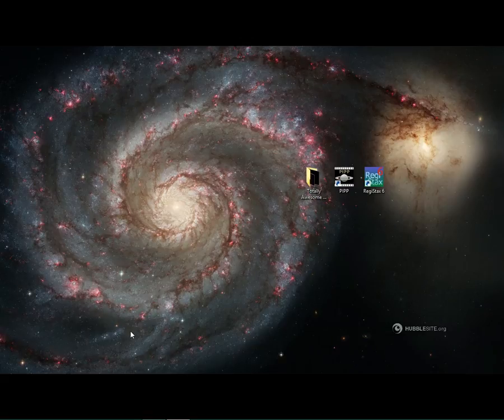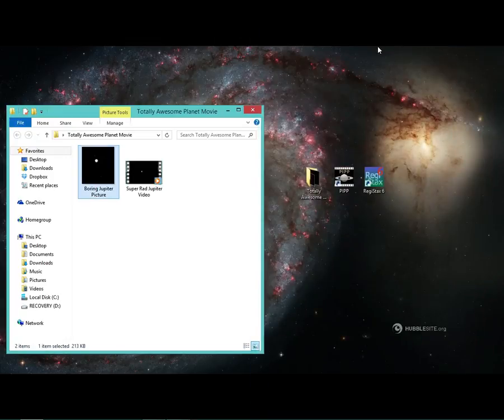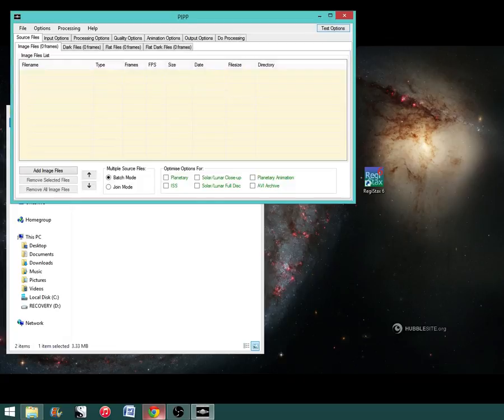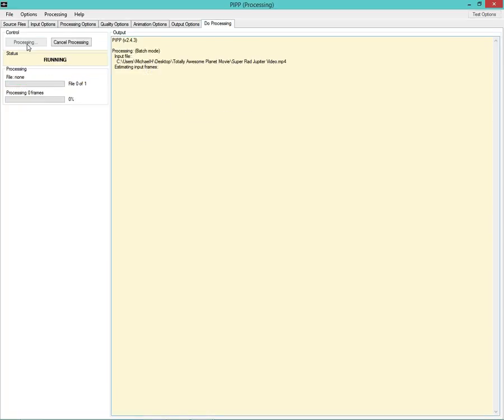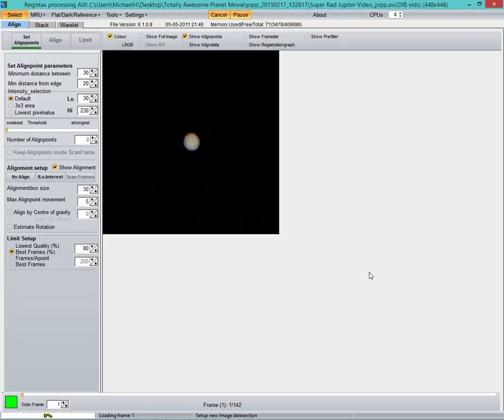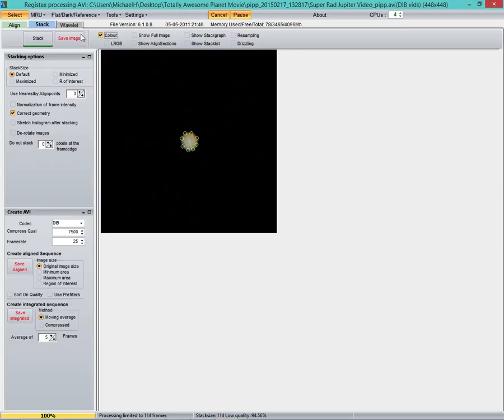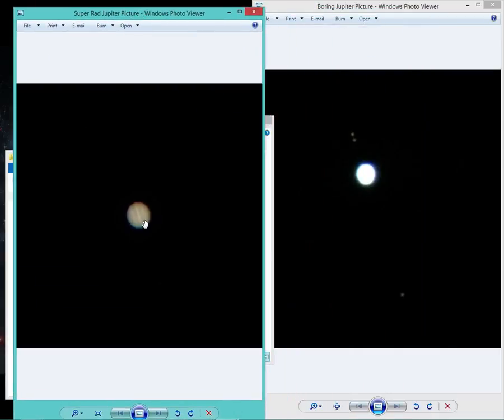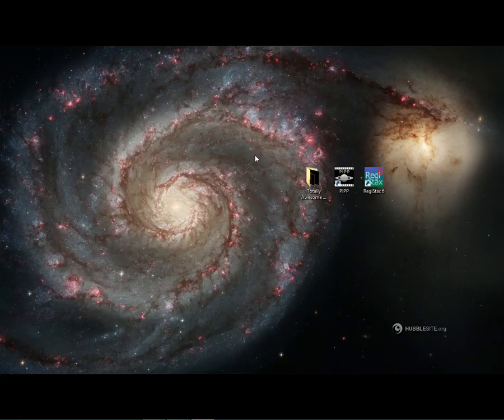Tutorial: Creating Planetary Pictures with an iPhone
NOTE: This is the very basics. There are many more steps you can do and settings to adjust that will get you better images. This is just a quick crude run through.

This tutorial is how to use your iPhone to capture and then create pictures of other planets that you will be proud of.

Step 1: Take short video of your desired object. I created a video how to make a free iPhone mount for your telescope

Step 2: Download PIPP and RegiStax. They are both free software designed for just this purpose.

Step 3: Select your video file into PIPP and click "optimize for planetary imaging" at the bottom. Then click Do Processing at the top right and start processing. This will turn your .mov file into a .avi we can use. It also crops the video down to only include our desired object.

Step 4: Open RegiStax and select your newly created video. Click "Set Align Points" and manually click your way around the planet. Press "Align" then "Limit" then "Stack." Now you can save your image file.

Step 5: Share the heck out of the picture because you just created something incredible in under 10 minutes. With practice and some better equipment, you will be able to hone your skills until you are making things just as good as you would find on Google.

If you want, you can share the images you create with me. I would love to see them!